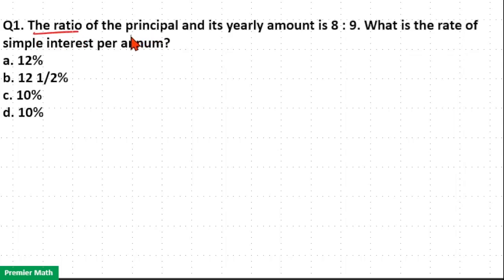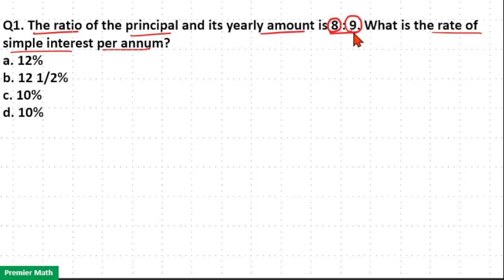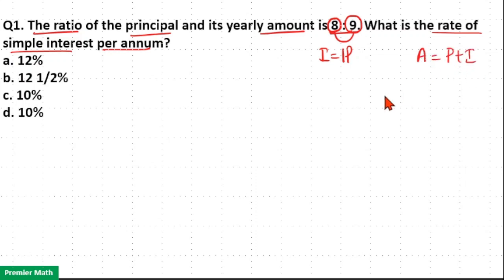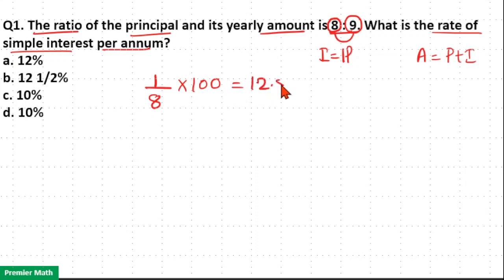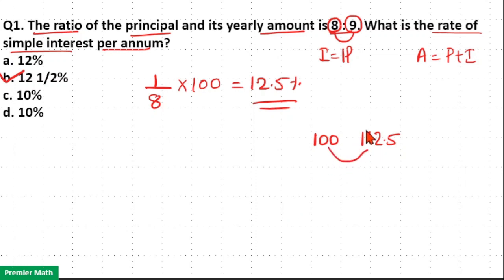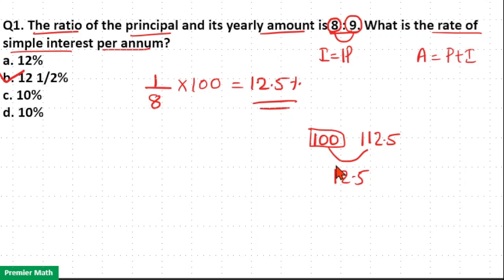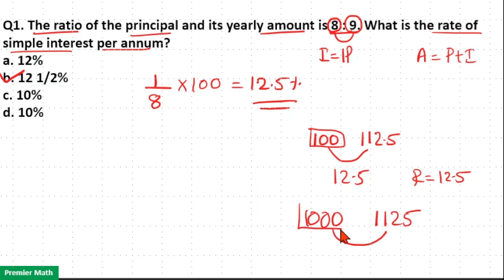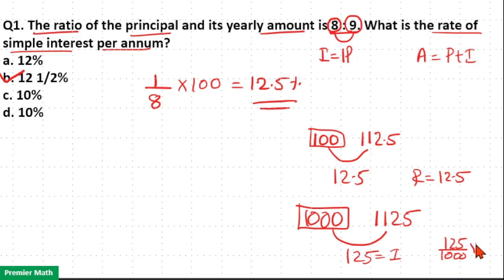The ratio of the principal and its yearly amount is 8 9. What is the rate of simple interest per an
00:00 The ratio of the principal and its yearly amount is 8  9. What is the rate of simple interest per annum ?
a. 12%
b. 12 1/2%
c. 10%
d. 10%